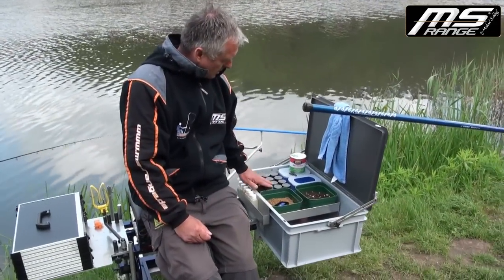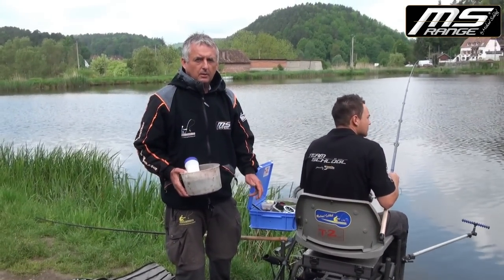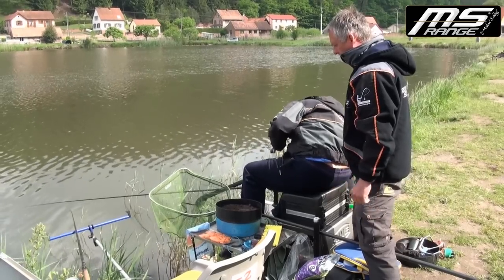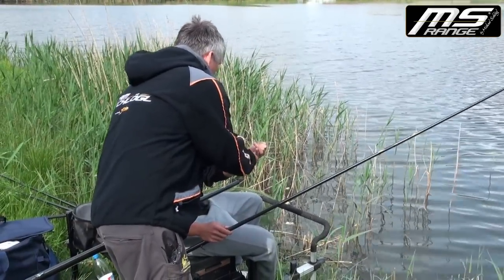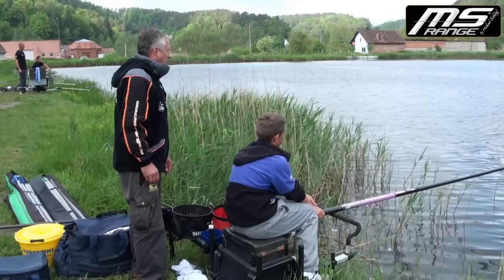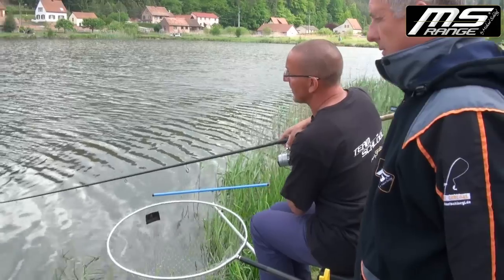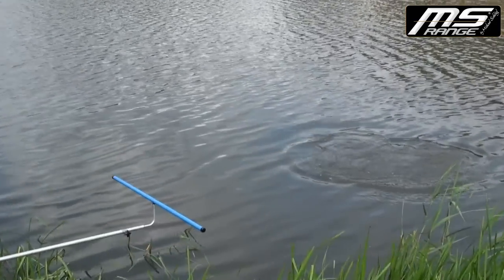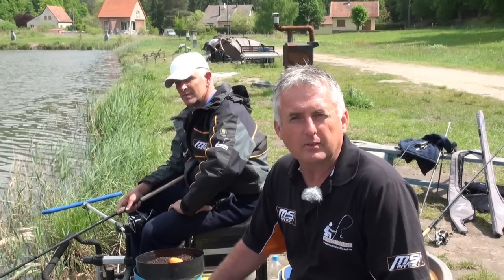Method Feeder - Match und Stippen am Carpodrom in Frankreich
In diesem Beitrag zeigt euch Michael Schlögl und sein Team wie man an einem
Carpodrom in Frankreich reichlich  Karpfen und Störe fängt. Die
unterschiedlichsten Methoden von der Method- Feeder zum Wagglerfischen bis
hin zu der 13m Stippe werden ausgeleuchtet. Als Freunde waren die
Carpodromexperten Burkhard Heil und sein Sohn Marcel mit dabei.
▬▬▬▬▬▬▬▬▬▬▬Viele weitere Infos:  ▬▬▬▬▬▬▬▬▬▬▬▬

▬ Angelschule ▬▬▬▬▬▬▬▬▬▬▬▬▬▬▬
✅Du möchtest gerne mehr Infos zu Privatcoaching oder Workshop in Gruppen bekommen?

MS